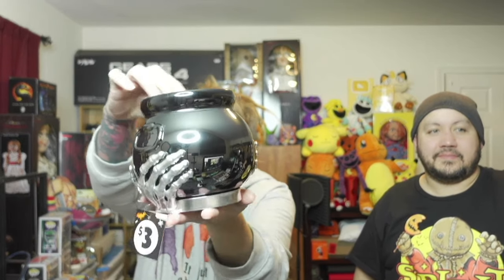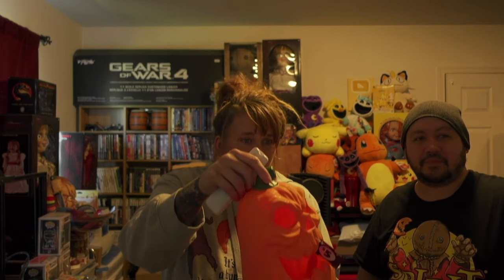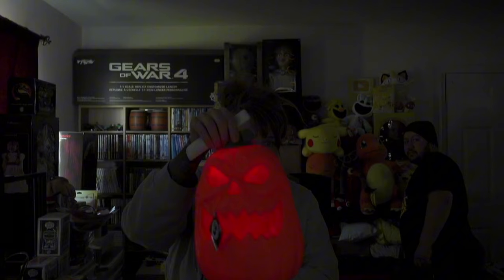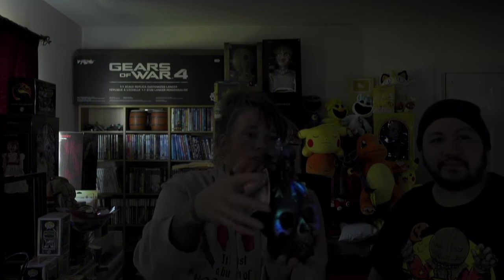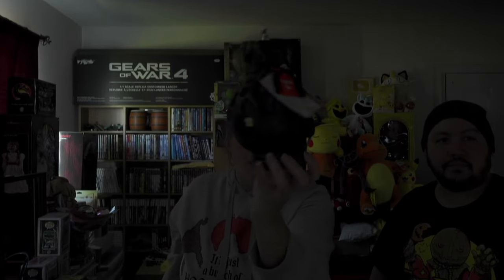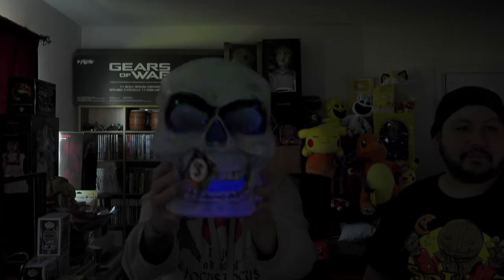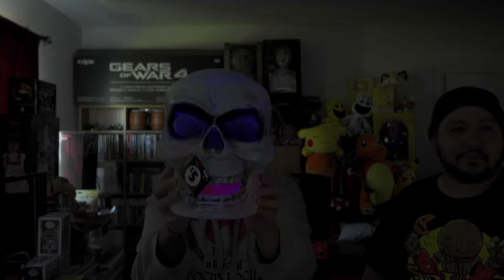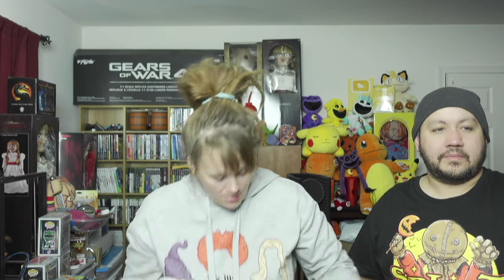Family Dollar Halloween Finds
Ignore the following: